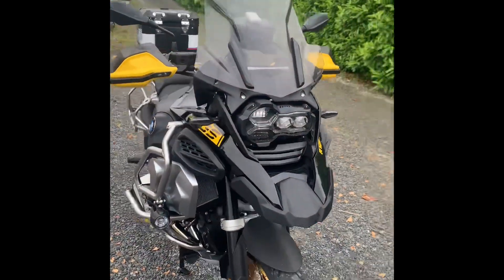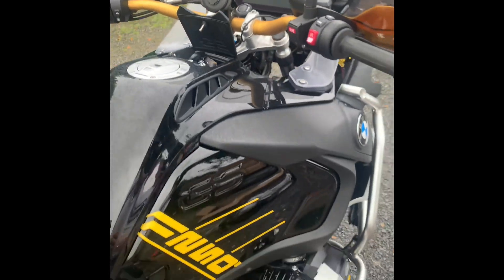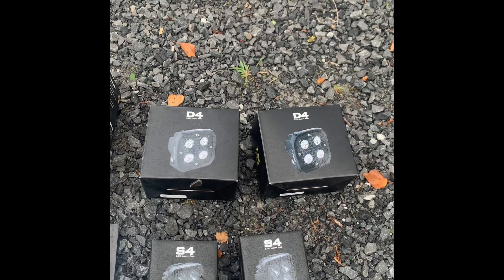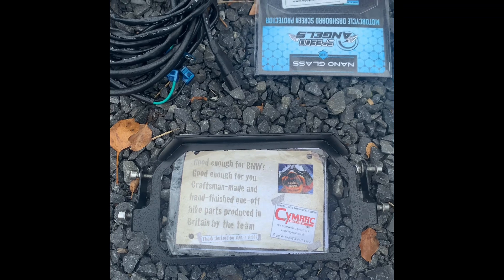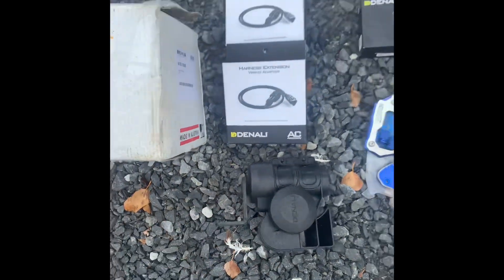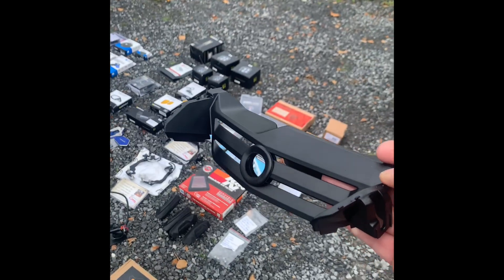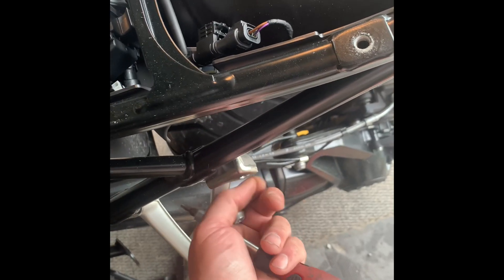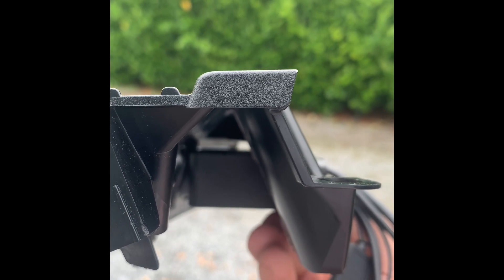BMW R1250GS Adventure - Massive Install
Massive Upgrade Install on 2021 BMW R1250 GS Adventure